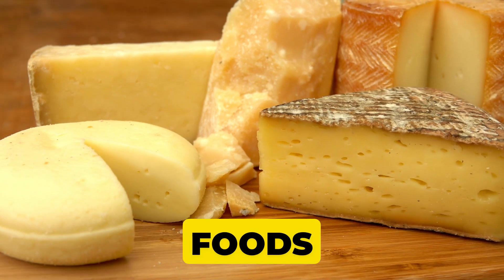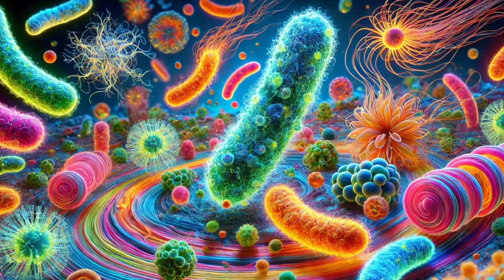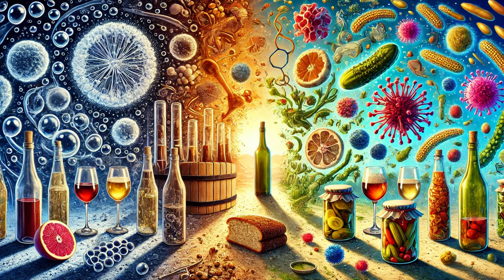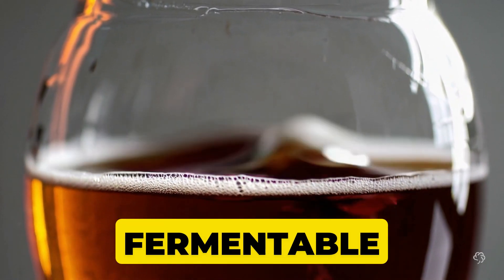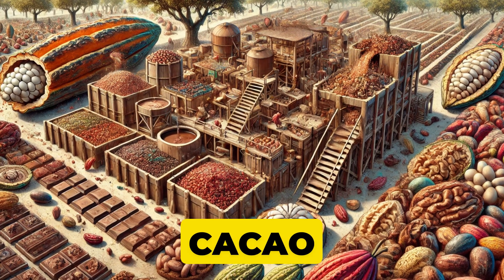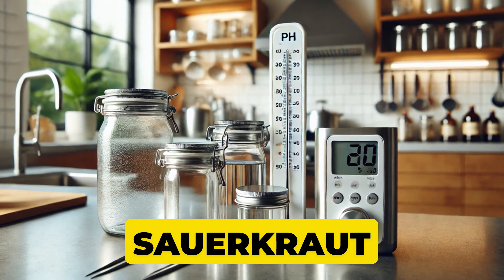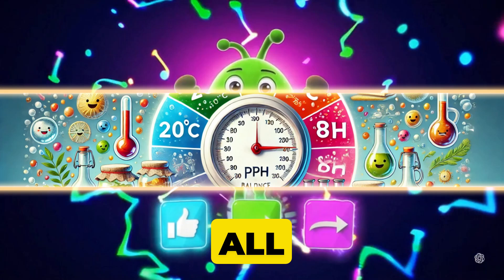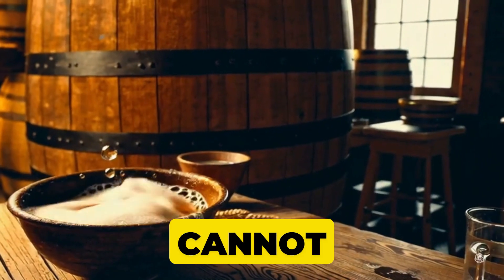The Role of Microbes in Food Production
How Bacteria Make Food Better!
How Microbes Transform Our Food
Discover the fascinating world of fermentation and the pivotal role microbes play in transforming our everyday foods. In this video, we'll explore:

The science behind fermentation and how it preserves and enhances food flavors.
The role of lactic acid bacteria in creating tangy dairy products like yogurt and cheese.
How yeast contributes to the leavening of bread and the production of alcoholic beverages.
The health benefits associated with consuming fermented foods.
Safety considerations when fermenting foods at home.
Emerging trends in fermentation technology and its future impact on food production.
Join us on this journey to understand how tiny organisms have a massive impact on our culinary experiences.

Fermentation process
Benefits of fermented foods
How to ferment foods at home
Role of microbes in food production
Fermentation and gut health
Traditional fermented foods
Fermentation science
Microbial fermentation in food industry
Fermentation safety tips
Advances in fermentation technology
fermentation benefits
microbial fermentation
fermented food recipes
probiotics in food
health benefits of fermented foods
traditional fermentation methods
homemade fermented foods
fermentation safety guidelines
fermentation science explained
role of bacteria in food
yeast fermentation process
lactic acid fermentation
fermented beverages
kombucha fermentation
sauerkraut recipe
kimchi fermentation
sourdough bread starter
cheese fermentation process
yogurt making at home
pickling vegetables
Additional Search Terms:

how to ferment vegetables at home
benefits of eating fermented foods
fermentation process in food preservation
understanding microbial fermentation
DIY fermented food recipes
probiotics and gut health
traditional fermented food recipes
safe fermentation practices at home
science behind fermentation
bacteria and yeast in food production
making kombucha at home
step-by-step sauerkraut recipe
kimchi health benefits
starting a sourdough culture
homemade yogurt fermentation
pickling vs. fermenting